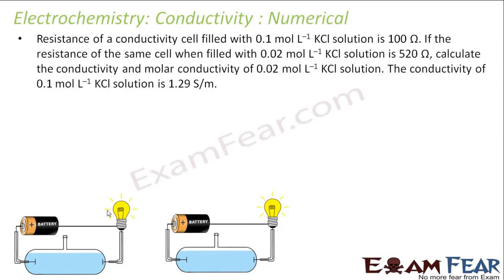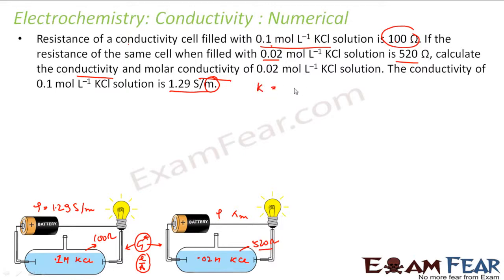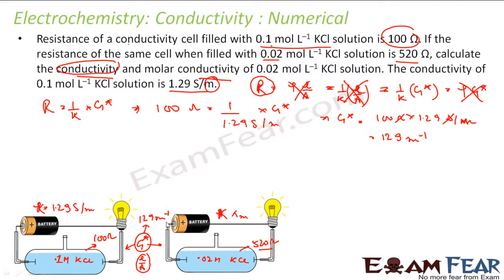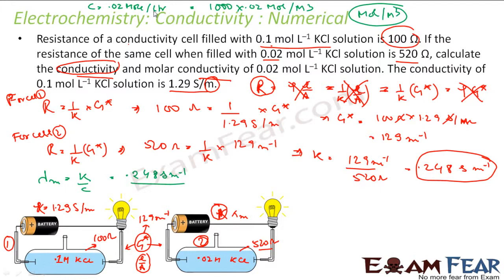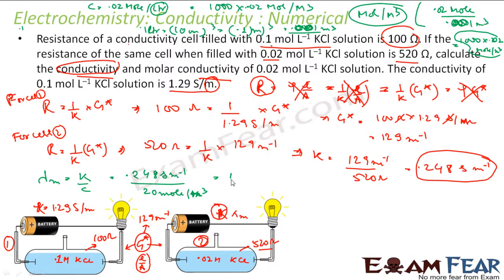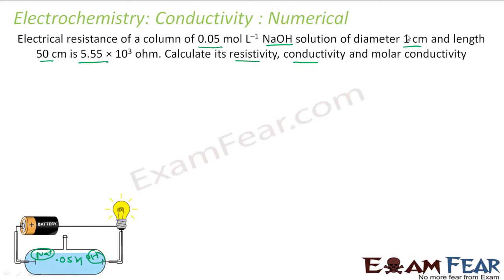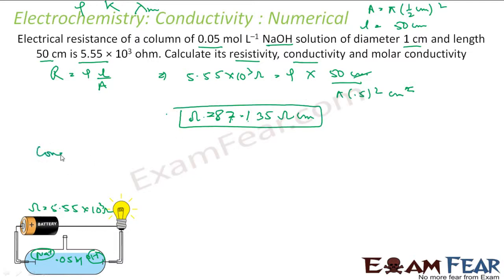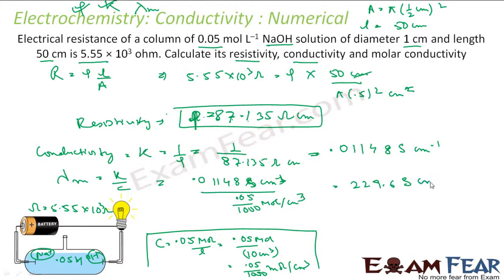Chemistry Electrochemistry part 21 Electrolytic Conductivity Numerical CBSE class 12 XII